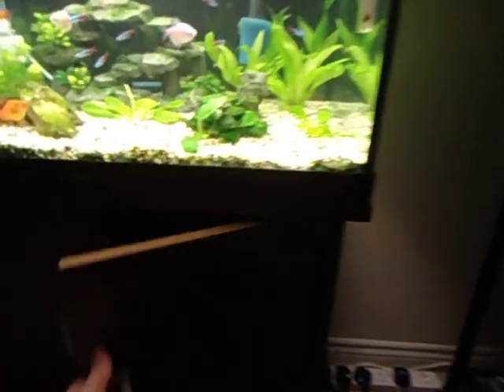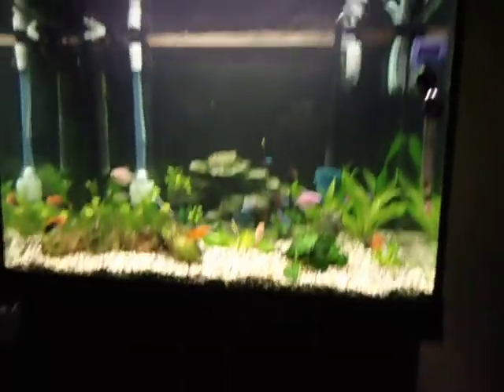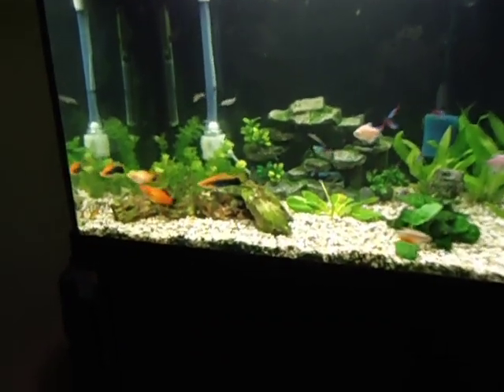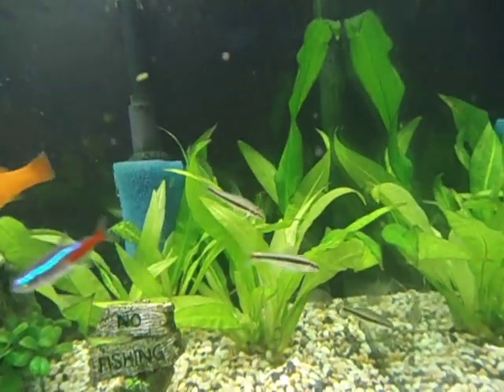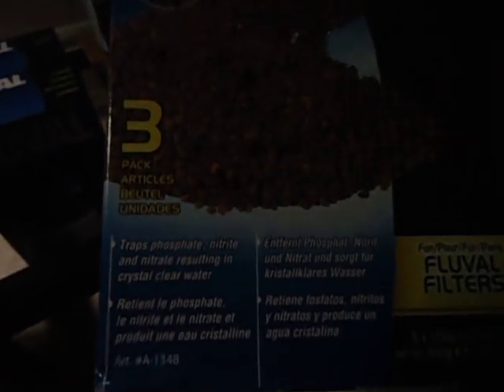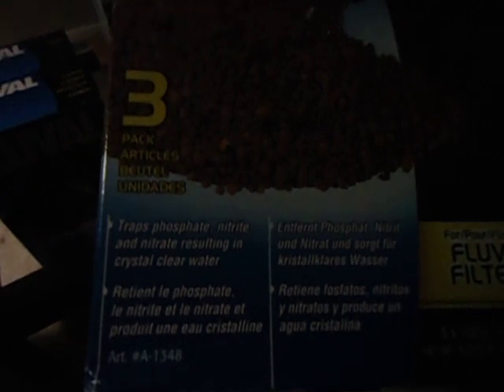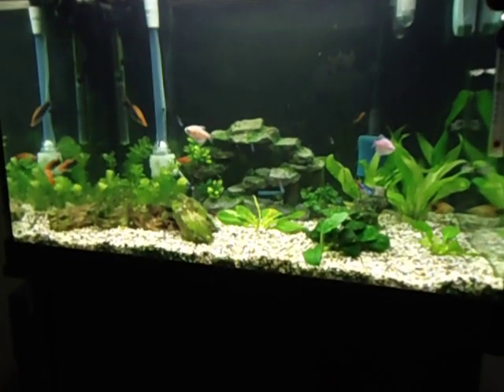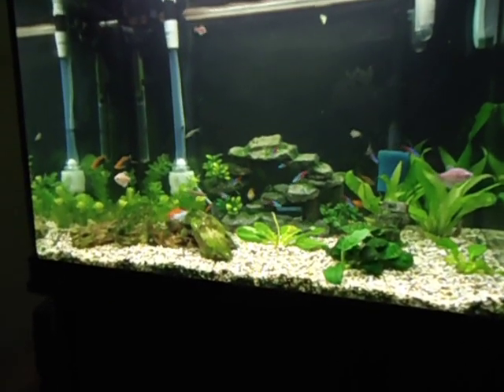New Fluval 306 Canister & 2 SAE on Tropical tank.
A video about my new fluval 306 and my first impressions.

Tomorrow I will post a full review of the 306 and my opinions.